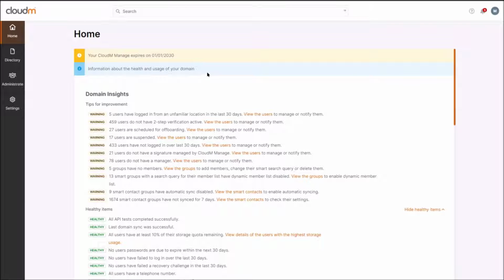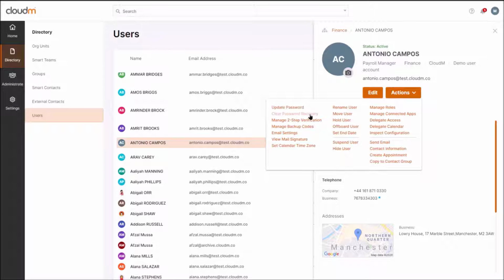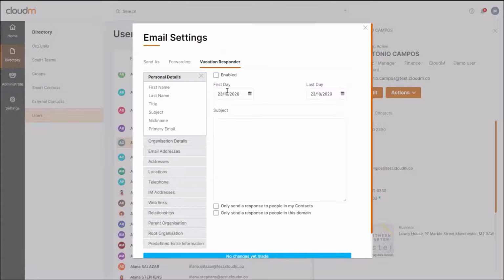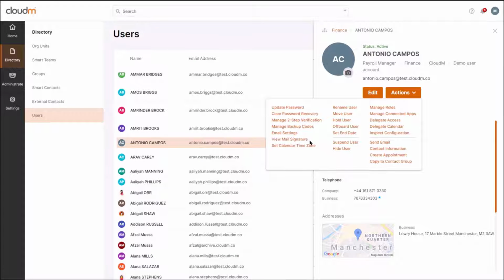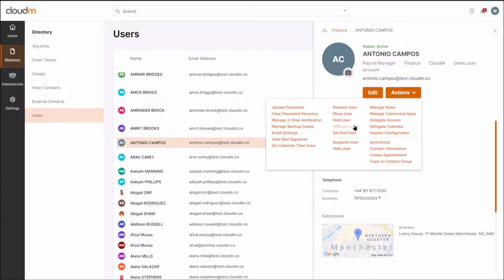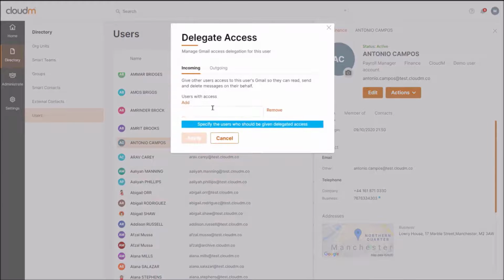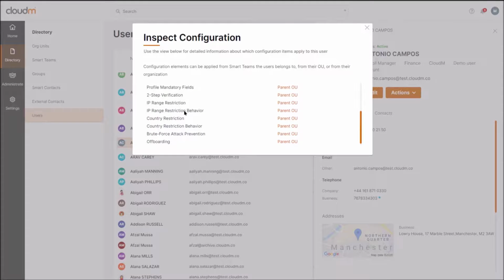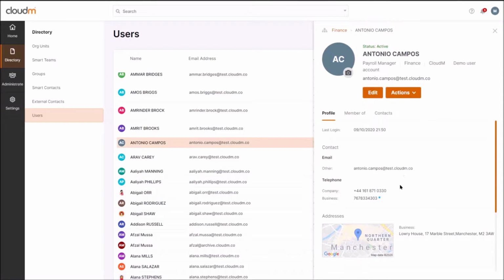User Administration (Google) in CloudM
Everything you need to know about User Administration in CloudM (in less than 3 minutes)